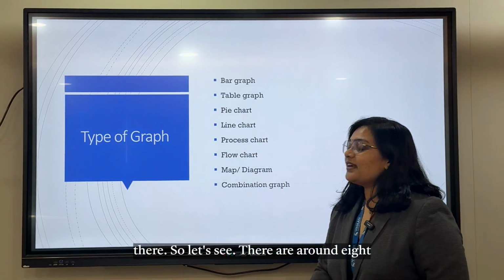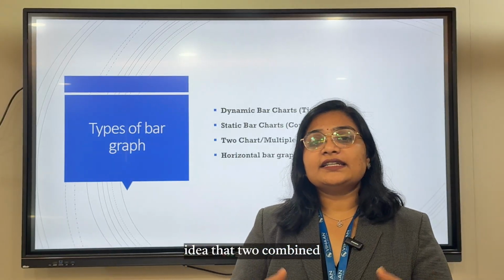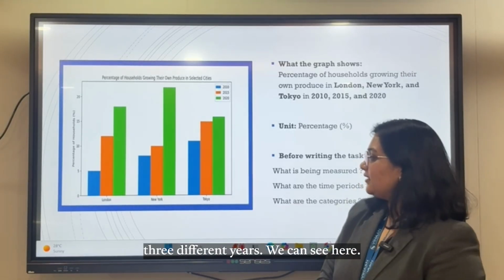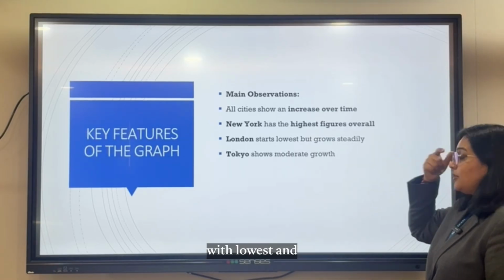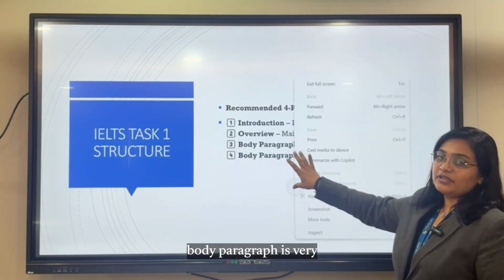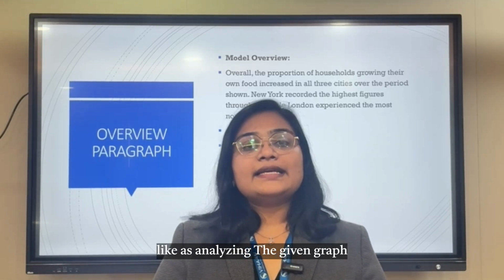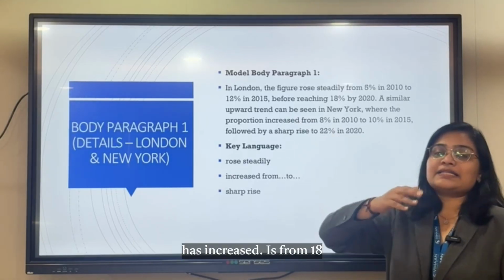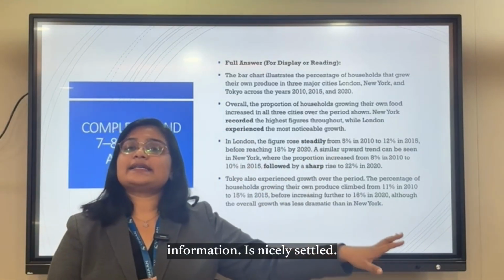IELTS Writing Task 1 (Academic) Graph Analysis | Step-by-Step Explanation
Confused about how to describe a graph in IELTS Academic Writing Task 1? 📊
In this video, our expert faculty at Vihaan Overseas explains how to analyze and write a high-scoring response for a graph question in IELTS Academic Writing Task 1.
Many students lose marks due to poor structure, a missing overview, and incorrect data comparison. This session will help you understand the correct format, examiner expectations, and scoring criteria.

📌 In this video, you will learn:
✔️ Proper structure (Introduction + Overview + Body Paragraphs)
✔️ How to identify key trends in a graph
✔️ Comparing data effectively
✔️ Academic vocabulary for Band 7+

🎯 Targeting Band 7 or higher?
We provide personalized feedback, mock tests, and complete writing correction support to help you achieve your desired score.

🎓Coaching Available
📍 Offline Coaching:
IELTS | PTE | Spoken English

💻 Online Coaching:
IELTS | PTE | Spoken English | Duolingo | French | German | SAT | GMAT | GRE

🌍 Study Visa Assistance
UK | USA | Canada | New Zealand | Europe
(Germany, France & many more countries)

 📲Contact Vihaan Overseas today for expert counselling.